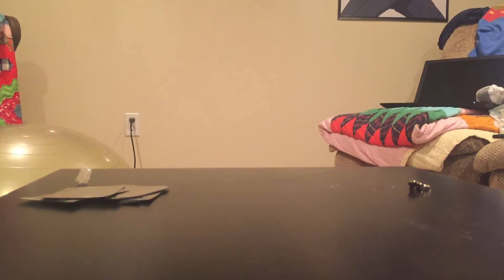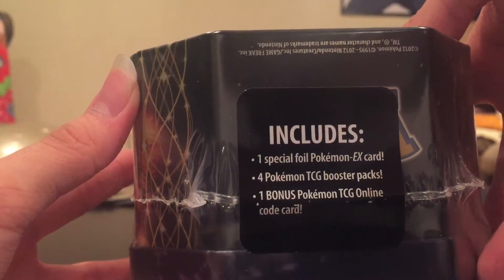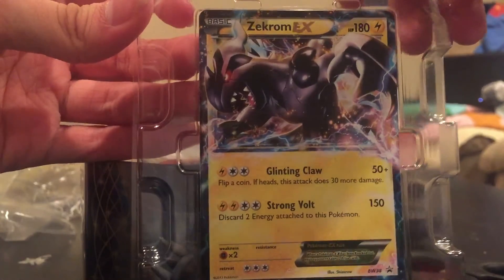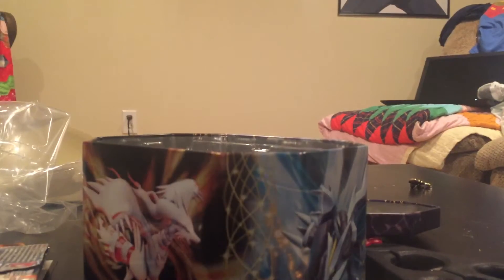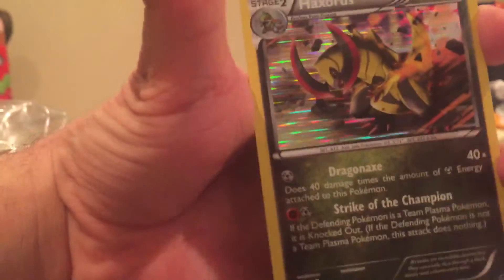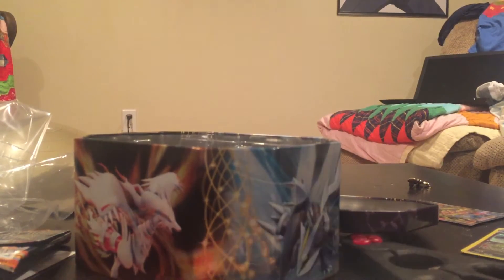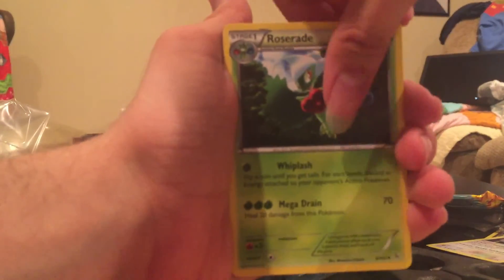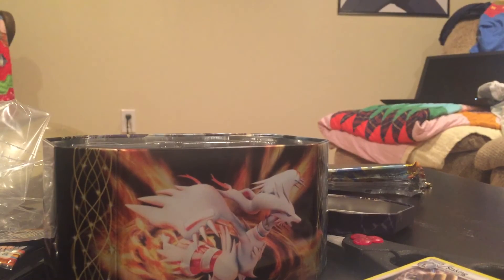Pokemon TCG Zekrom EX Tin Opening!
Hey everybody! Today, we're taking a slight blast to the past with a Zekrom EX tin! We get some neat pulls, so be sure to tune in!